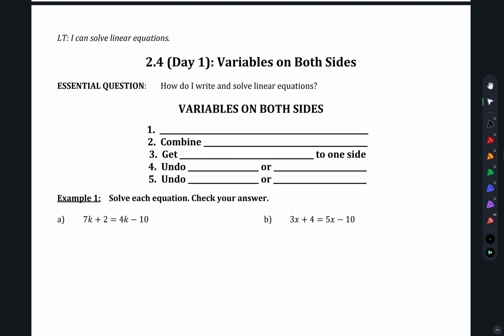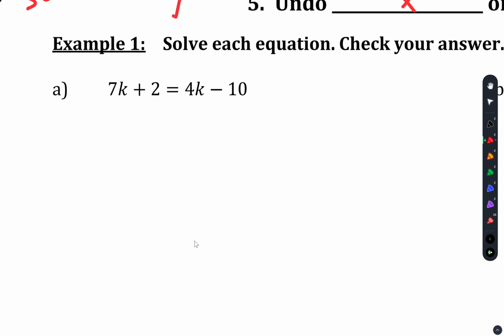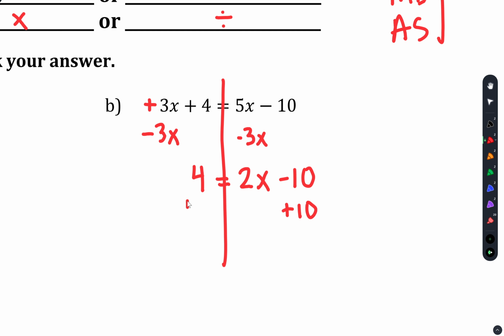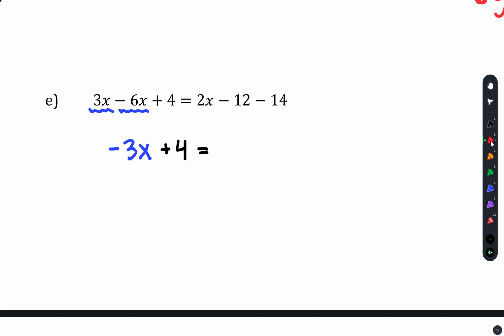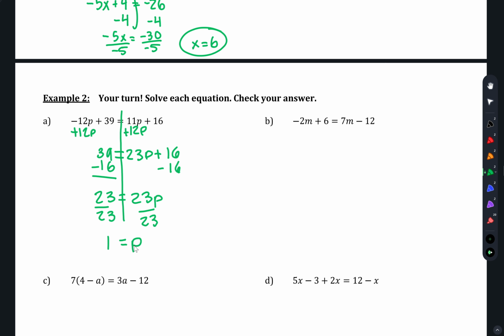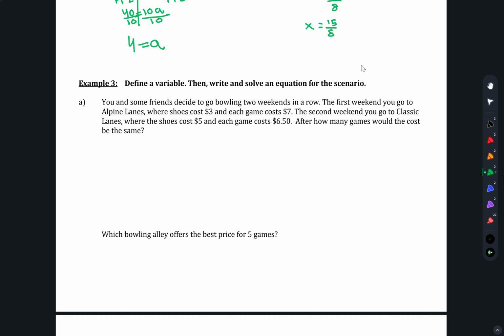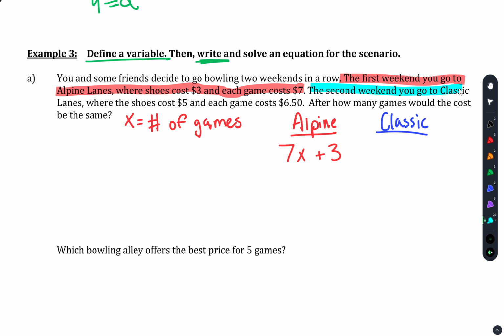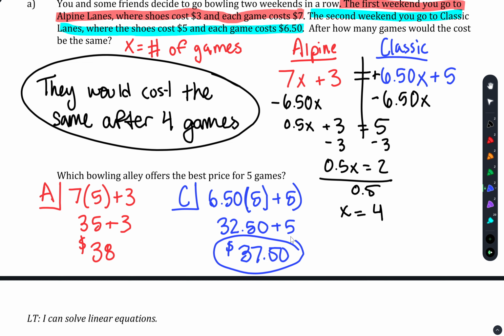Lesson 2.4 (Day 1): Solving Equations with Variables on Both Sides